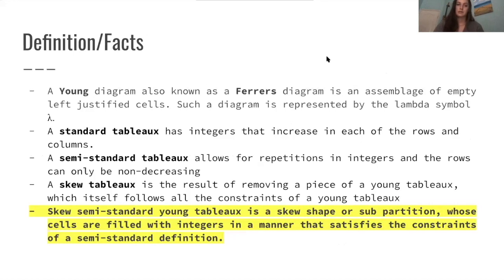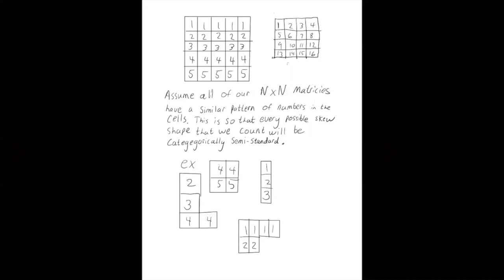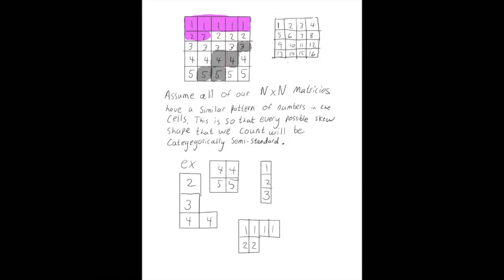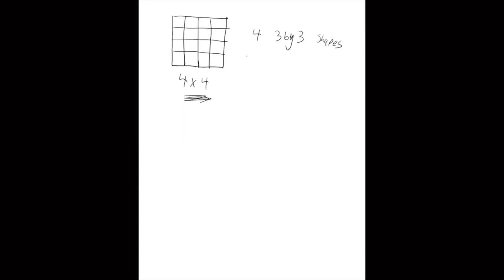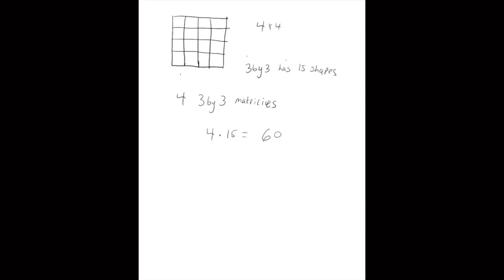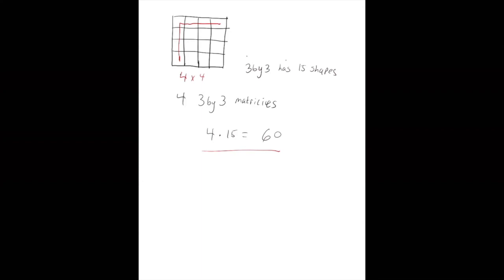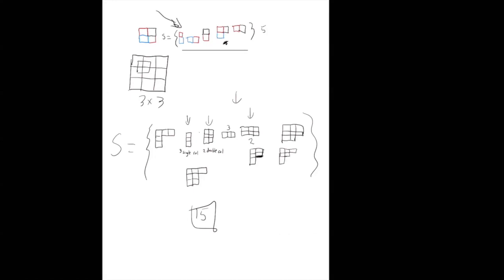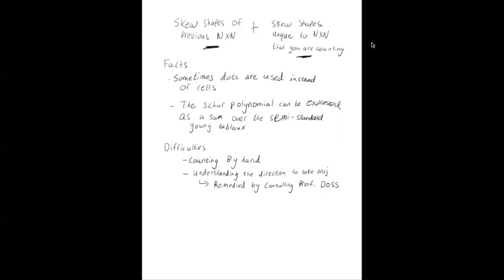Cure Project Presentation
References:
Abhyankar, S. S. (1988). Enumerative combinatorics of Young tableaux. New York: M. Dekker.
Fulton, W. (1997). Young Tableaux with Applications to Representation Theory and Geometry. Cambridge University Press. doi
Skew Young tableau. Encyclopedia of Mathematics. URL
(Per Alexander, 2020). Operations on Young tableaux. (n.d.). Retrieved March 21, 2021,